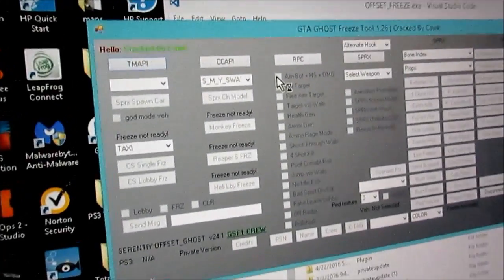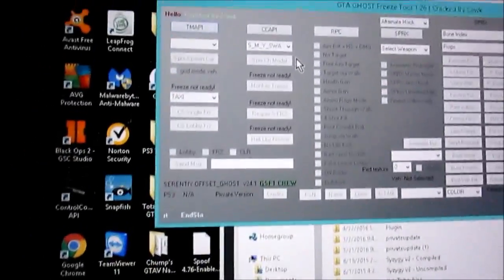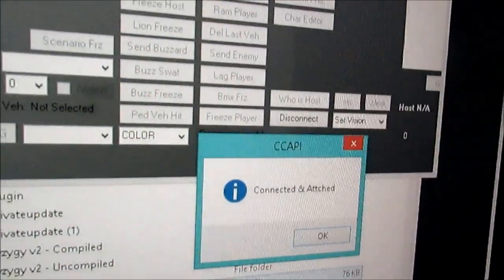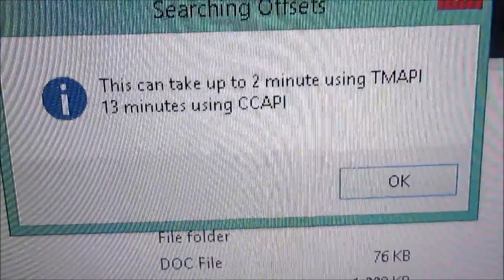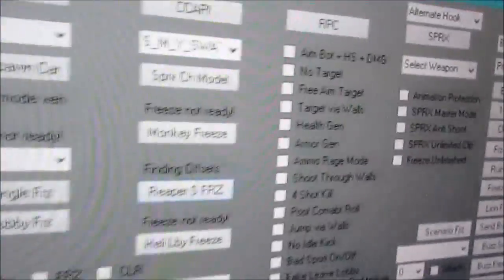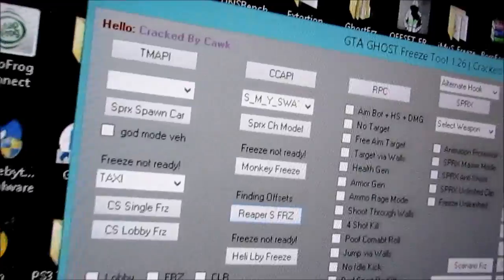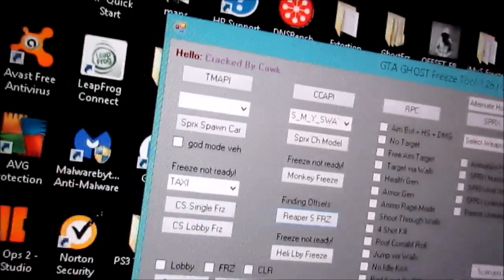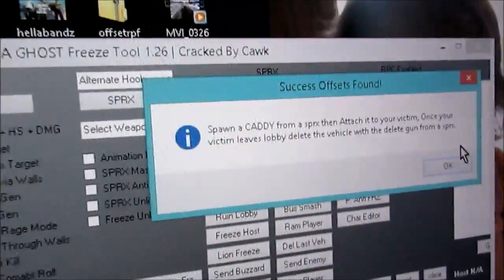CRACKED Ghost Private Freeze Tool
Hey guys! Its great to back.This is the Cracked 1.26/1.27 Private Ghost Freeze Tool.
*FREE TOOLS I TESTED
Its been a bumpy road but damn happy to release this one.Tutorial on how to use an explaning a little what  ive been through since i posted the first free freeze tool ever on Youtube. Hope you enjoy my vid.